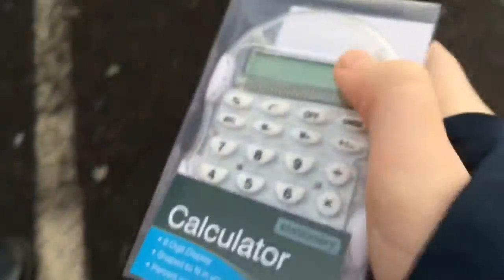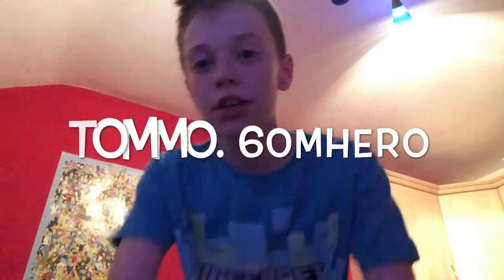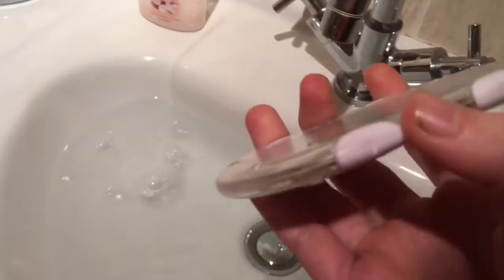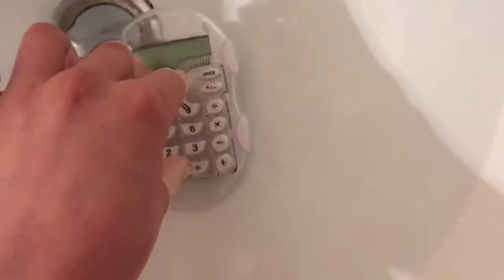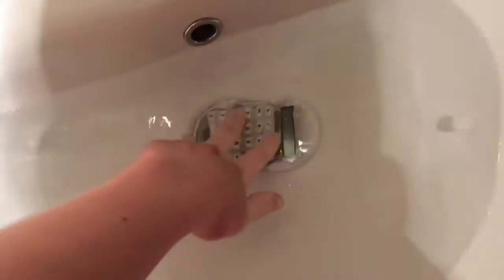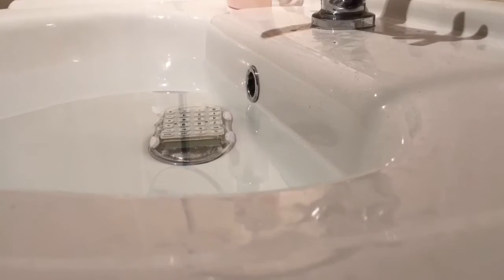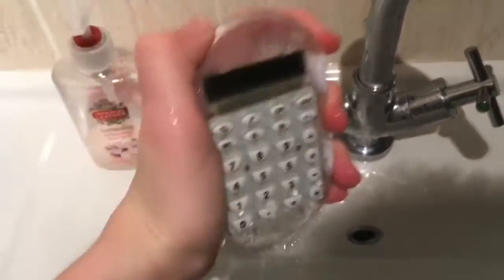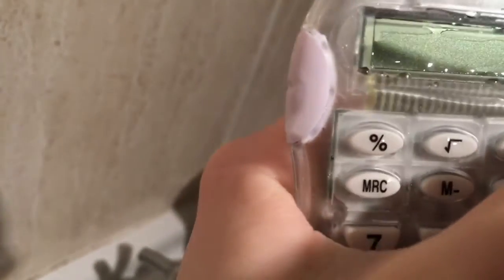Calculator Vs Water!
Things I used:
iPhone se, calculator
Editing software:
iMovie